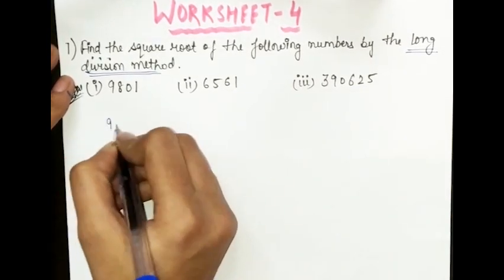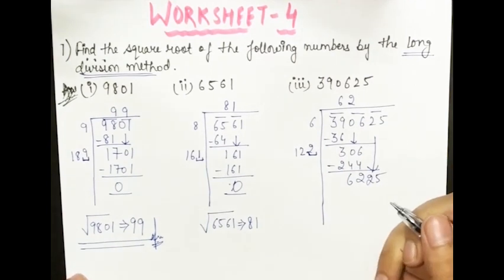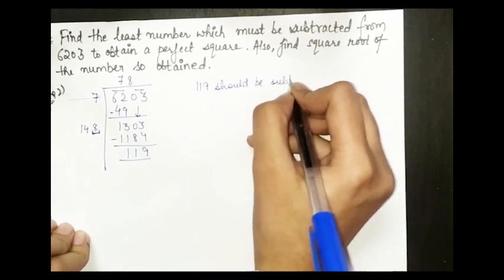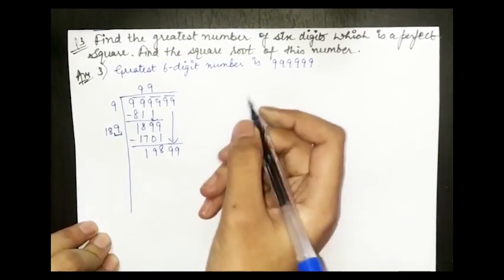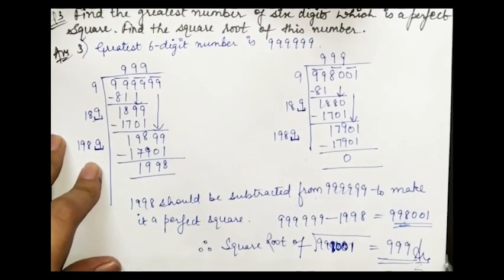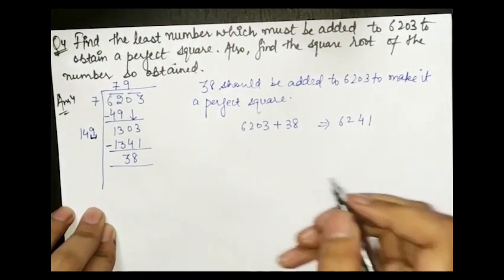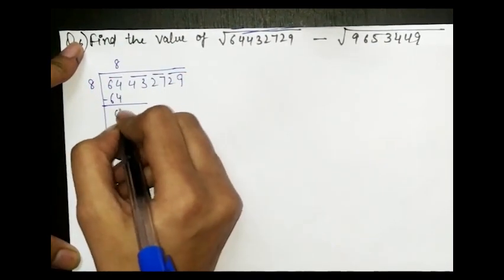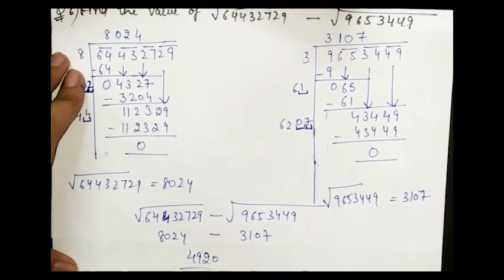DAV CLASS 8 || WORKSHEET-4 || SQUARES AND SQUARE ROOTS || BY TANISHA